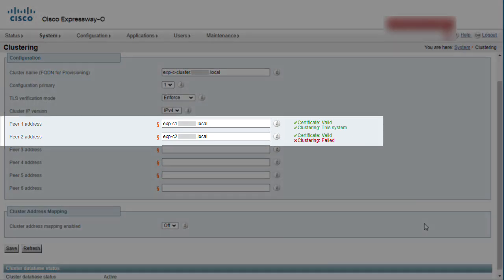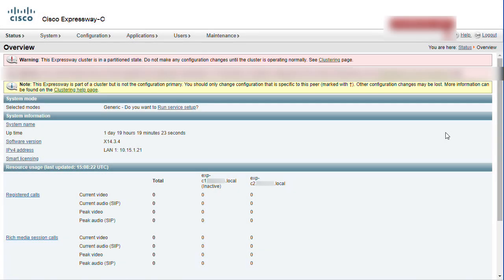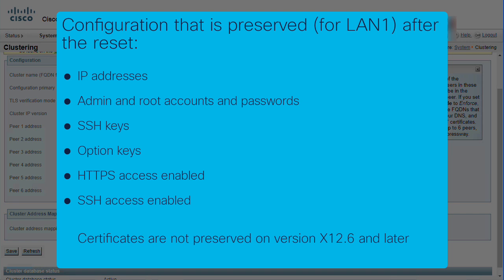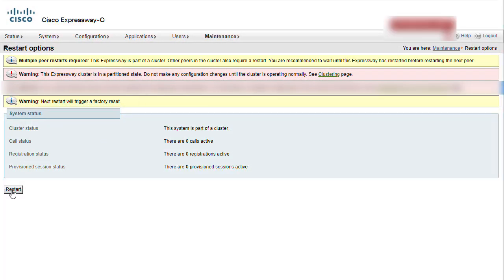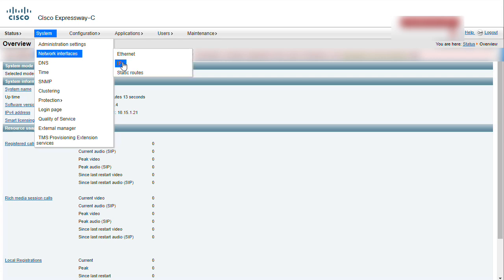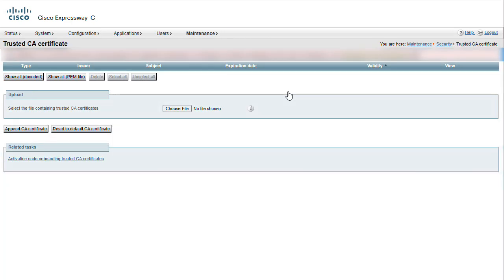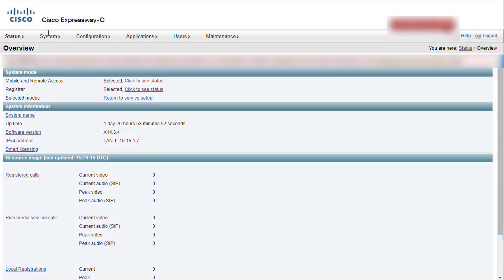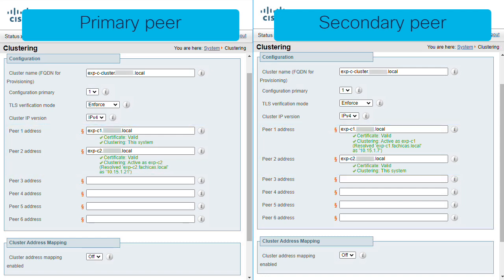Expressway Clustering - Remove and Readd Peers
This video demonstrates an example of how to remove faulty peers from an Expressway cluster and how to add them back.